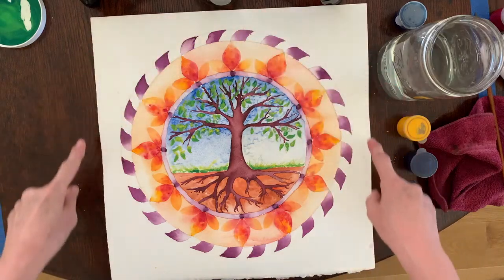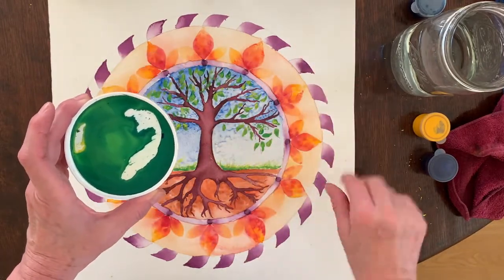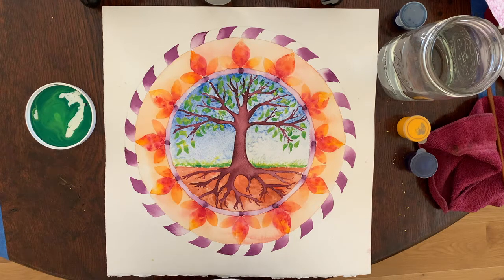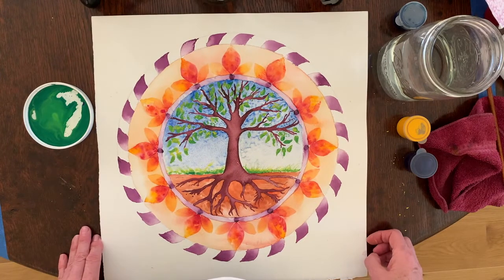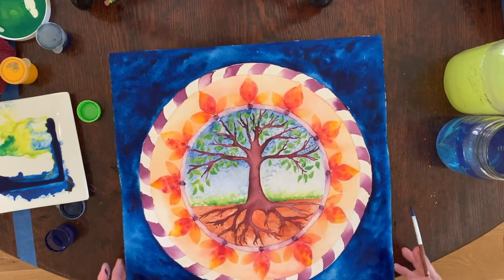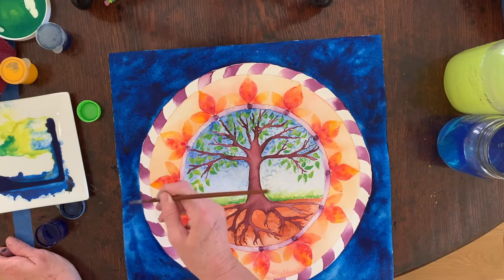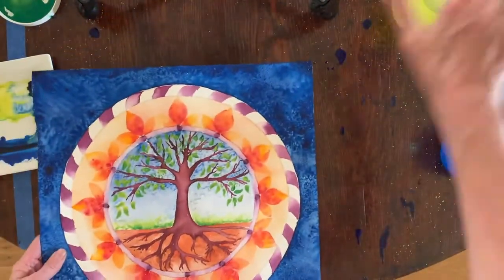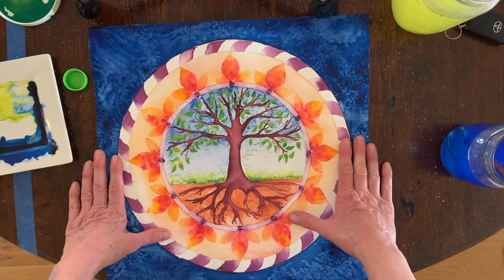Tree of Love - Background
Background wet on wet technique with salt